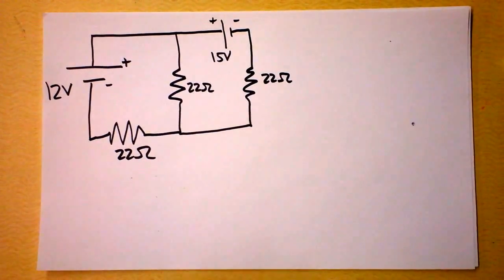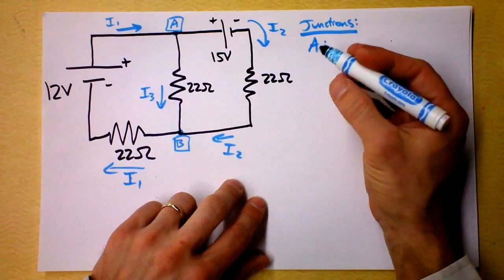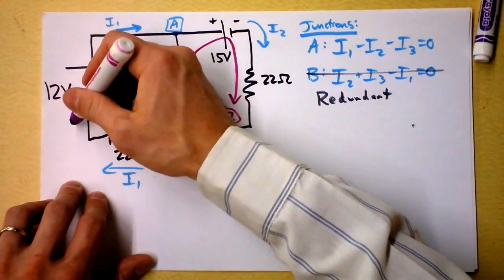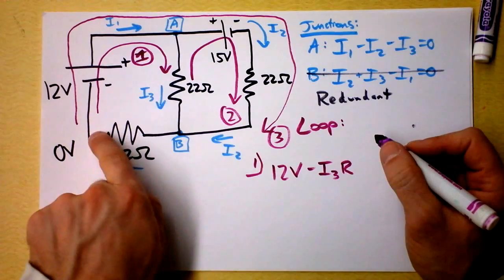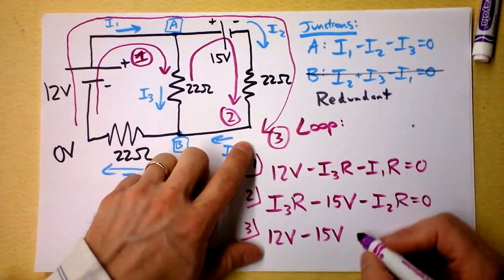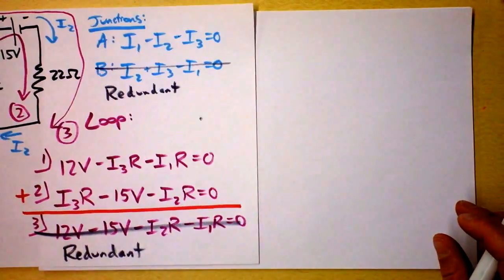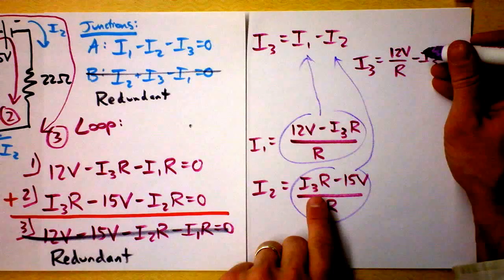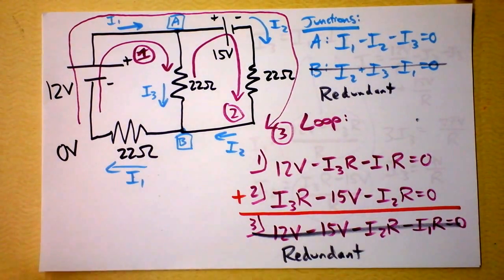Kirchhoff's Rules (Laws) Worked Example | Doc Physics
The Loop and Junction Rules are in full effect.  Some people call 'em laws, but not me!

So, you can avoid the equivalent circuit reduction method if you prefer TONS OF TEDIOUS MATH.  Of course, sometimes, this is the only option.  I pity da fool.